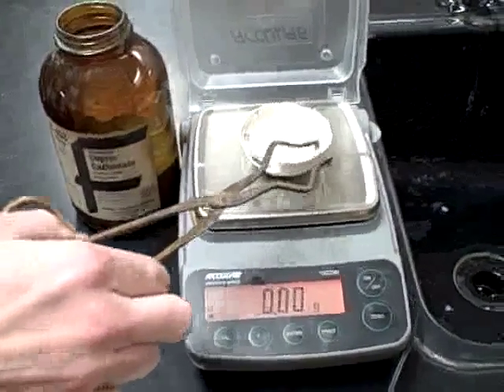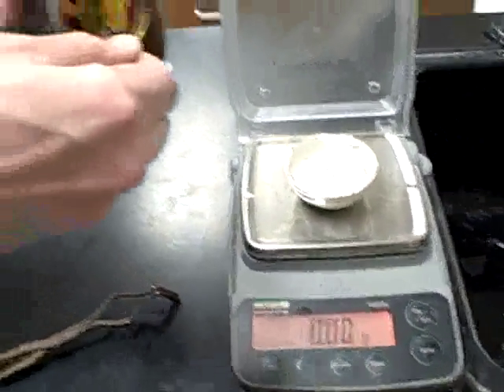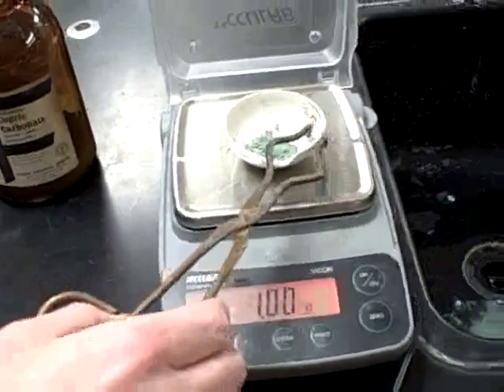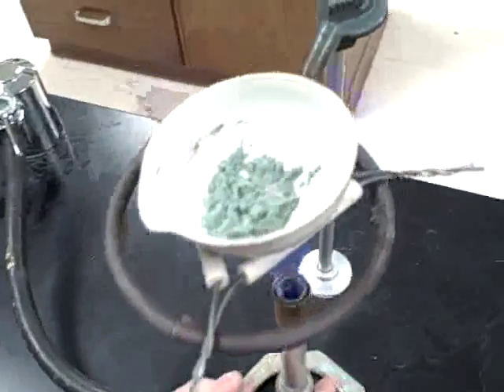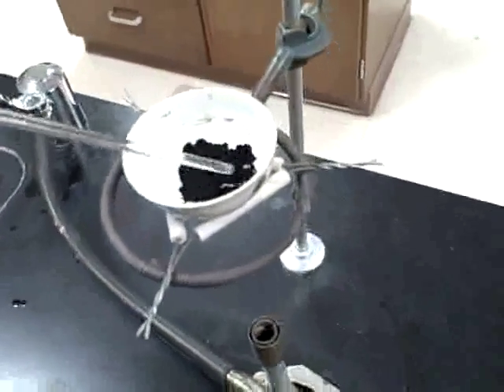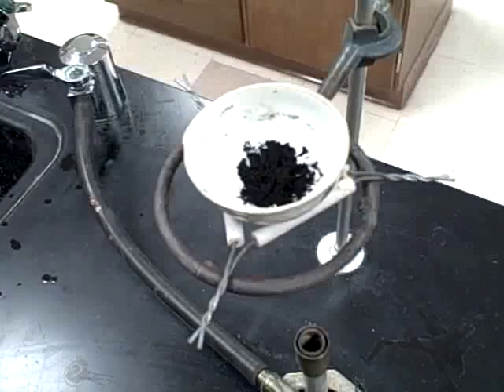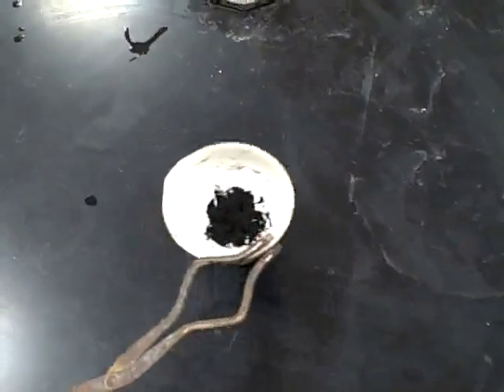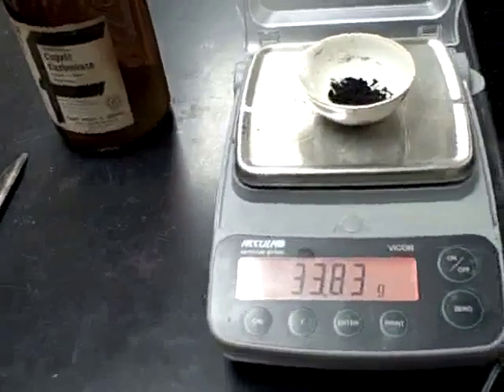Stoichiometry Lab video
In this lab, green basic copper (II) carbonate (CuCO3•Cu(OH)2) is heated in a decomposition reaction, producing carbon dioxide, water, and black copper (II) oxide (CuO).